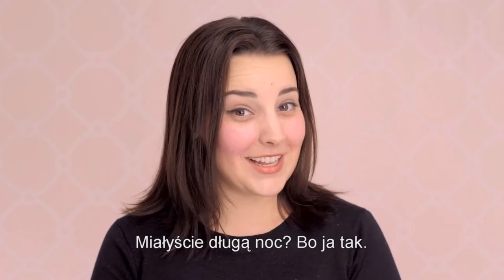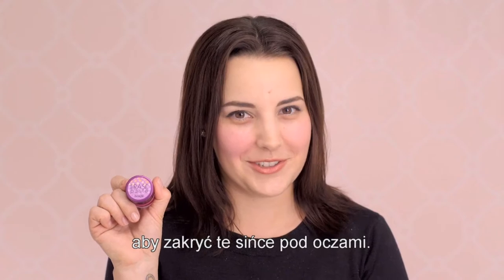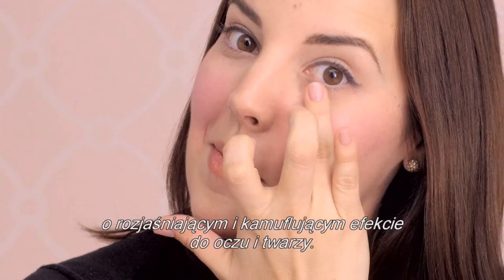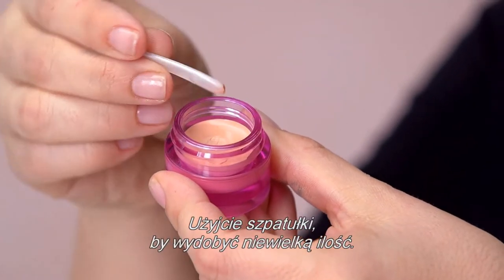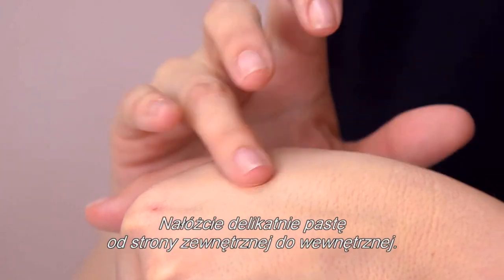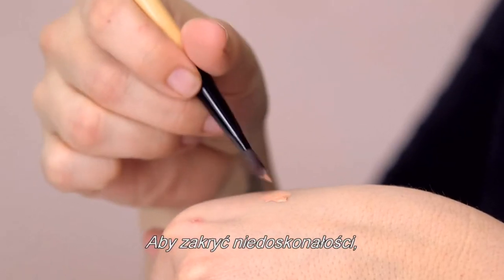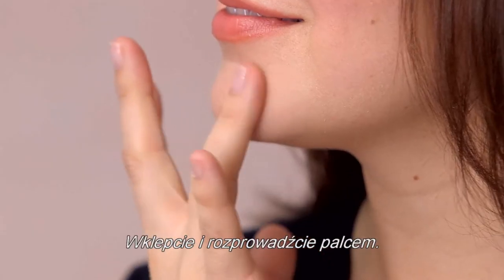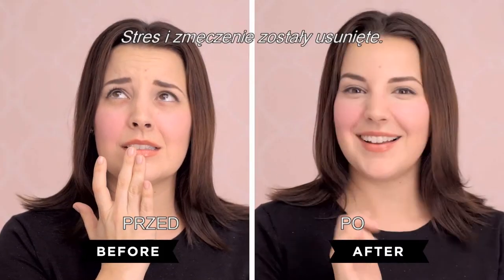BENEFIT - Erase Paste - Rozświetlający korektor do twarzy